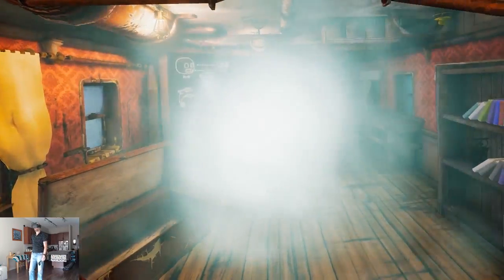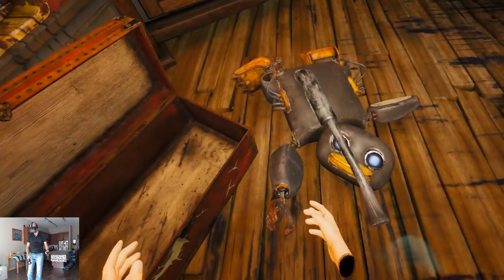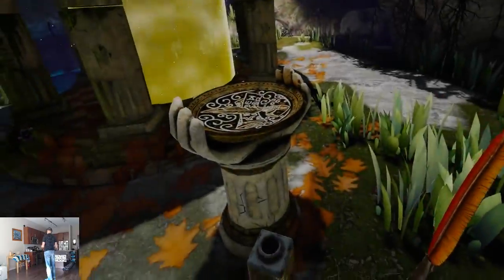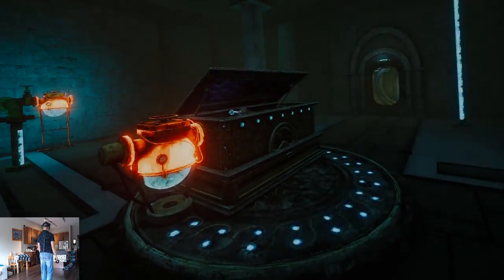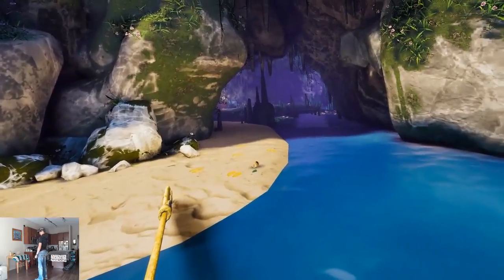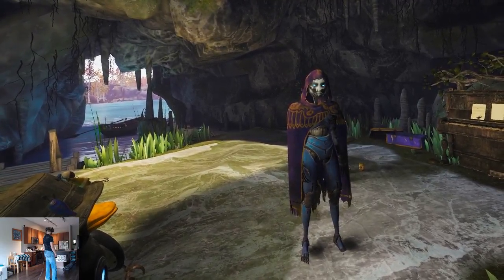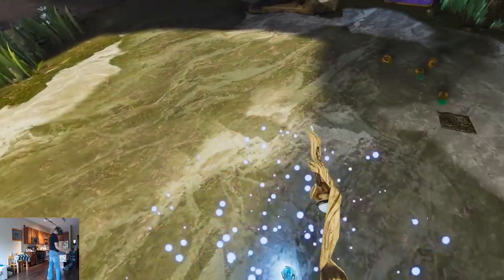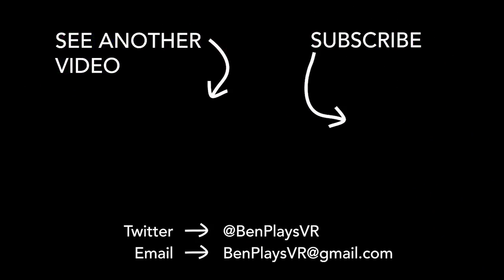Chiaro and the Elixir of Life - 2 Minute Review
A charming mini-adventure for all ages.